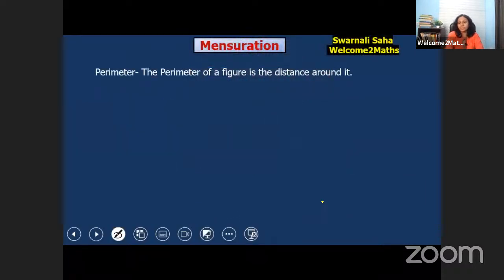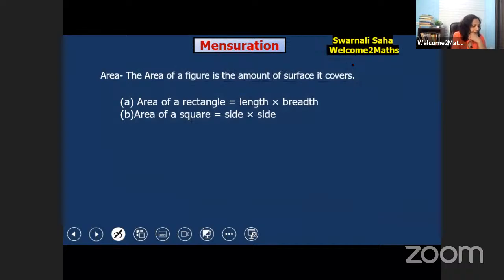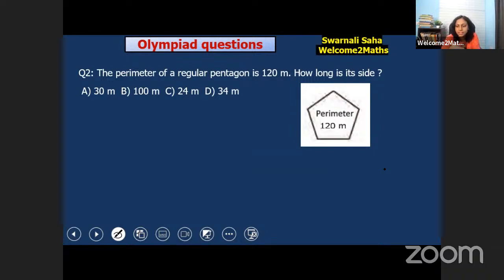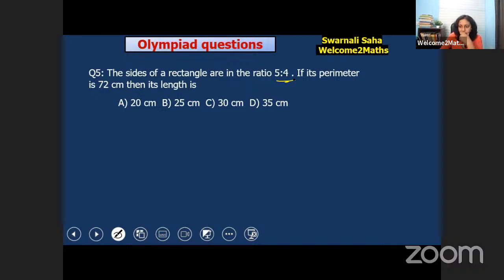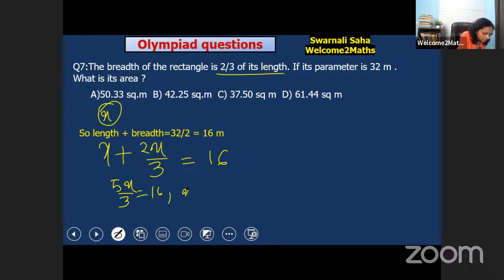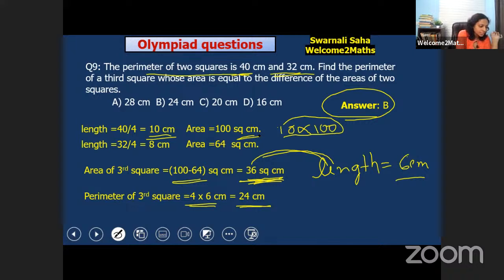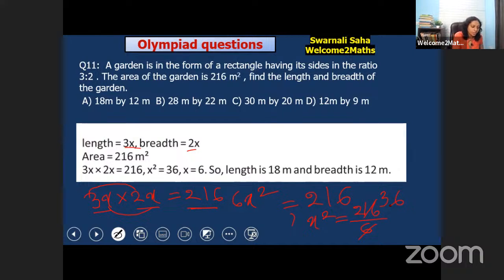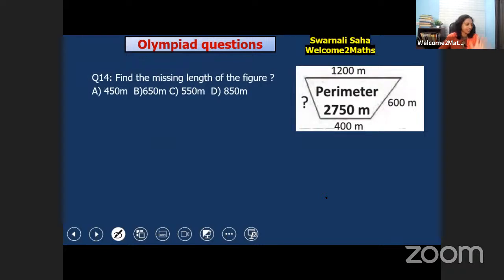Std-6: MATHEMATICS-7 (Mensuration) class by Arifinkidz